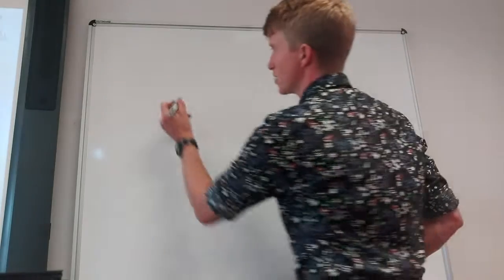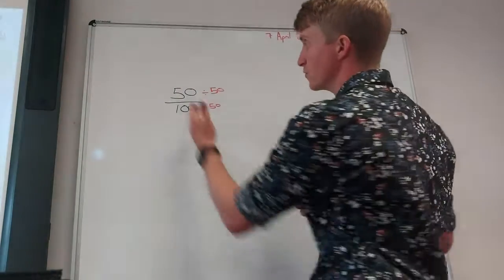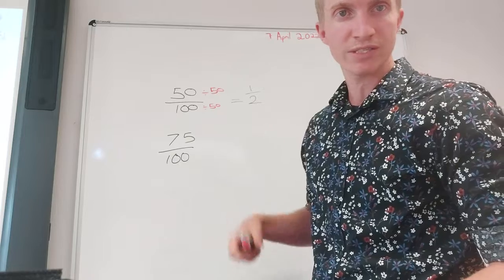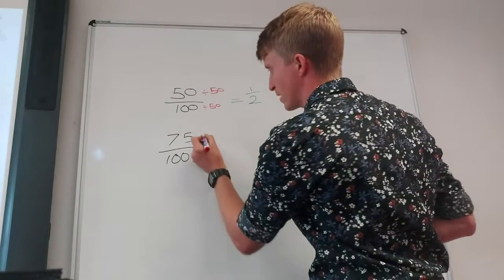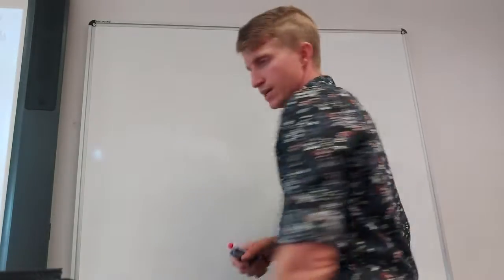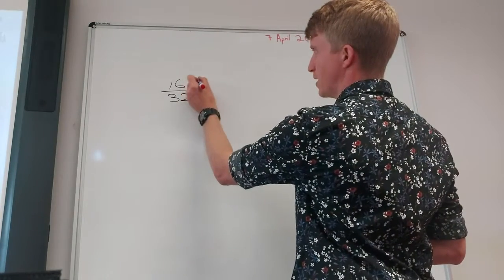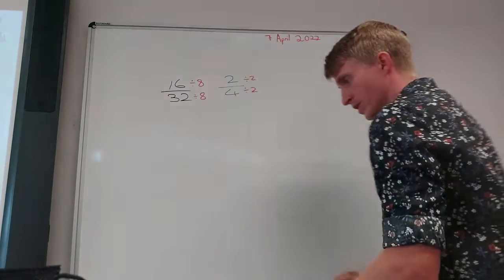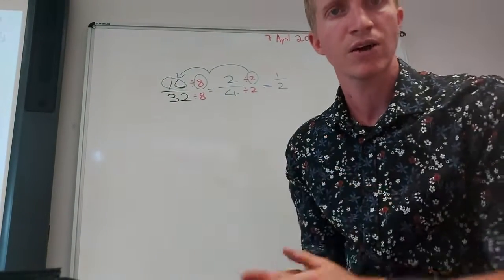Grade 6 - Simplifying Fractions